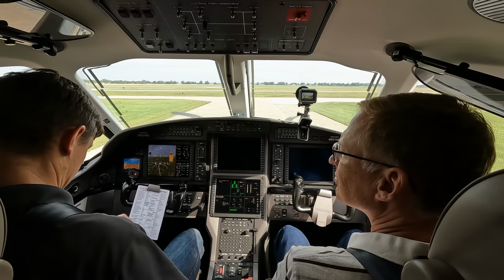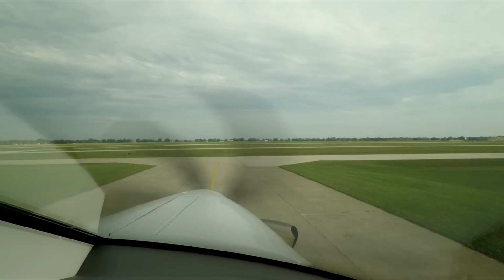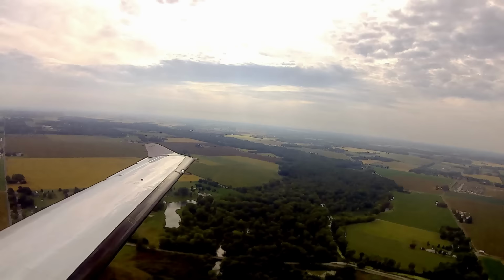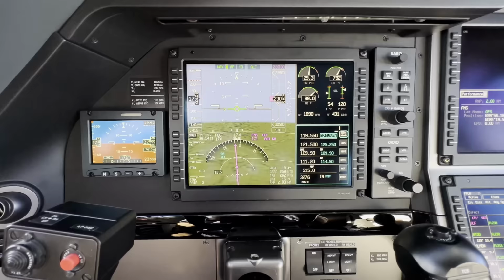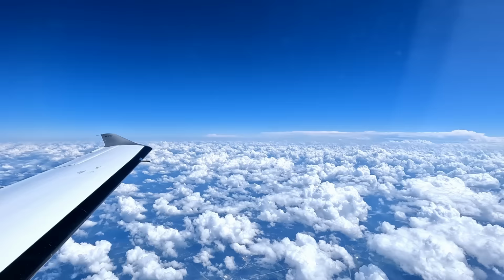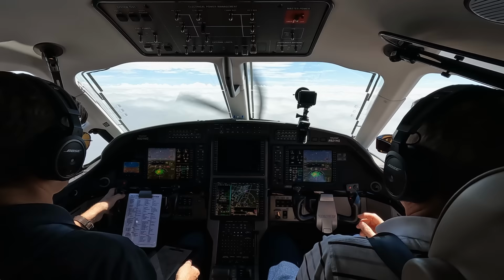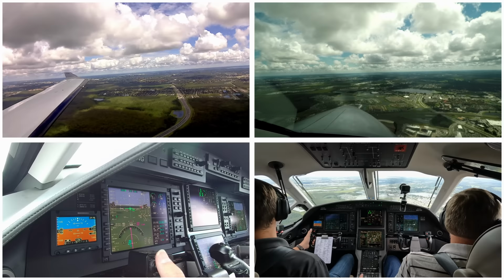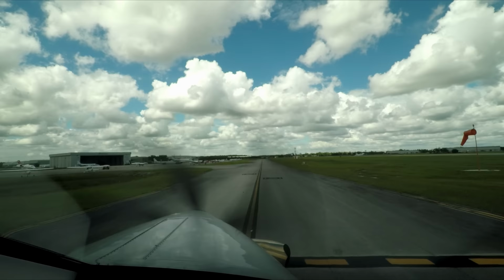Family Fun In The Flying Suburban | Pilatus PC-12NG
Hop onboard the Flying Suburban with me and my family for a trip to Kissimmee Florida. I had my yearly recurrent training while the family got a vacation!